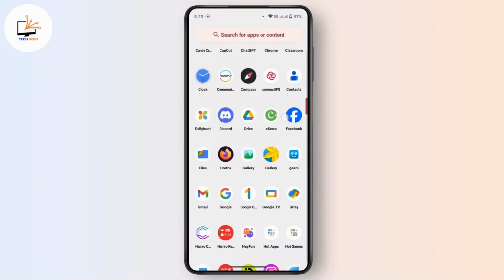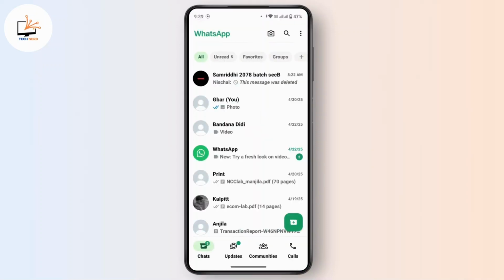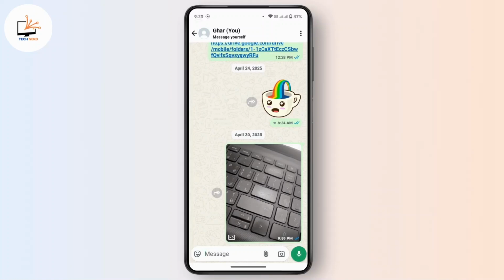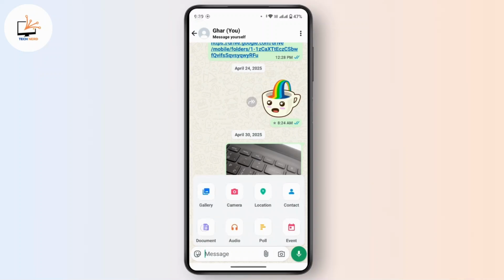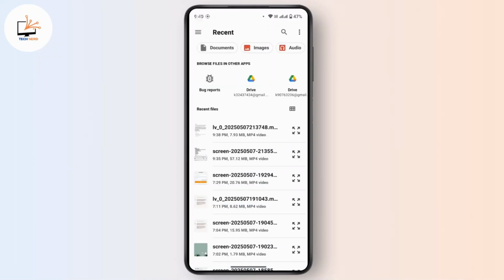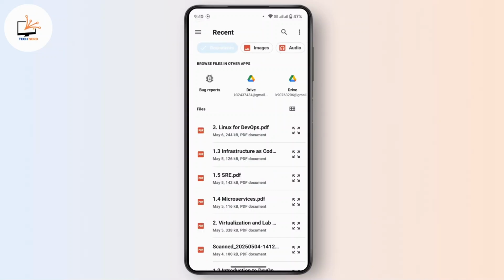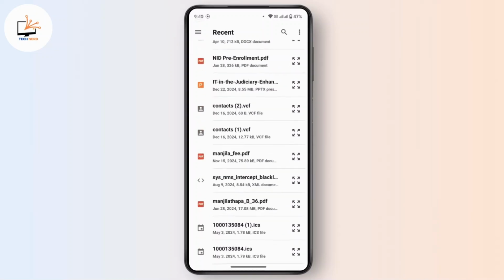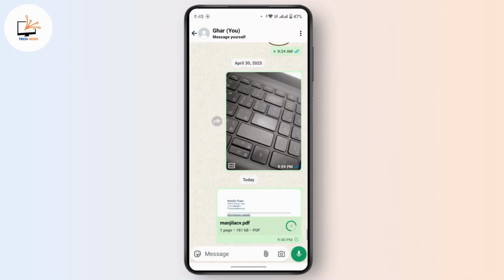How to Send CV on WhatsApp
Learn how to quickly and easily send your CV (resume) on WhatsApp using your mobile device. This step-by-step guide shows you how to share documents, including your CV, with any WhatsApp contact. Perfect for job seekers who want to submit their resumes fast and hassle-free. Follow along and start sending your CV on WhatsApp today!

Chapters:
00:00:00 - Introduction
Welcome and overview of sending CV on WhatsApp.

00:00:08 - Open WhatsApp
Open WhatsApp app and ensure you are logged in.

00:00:15 - Select Contact
Choose the contact to whom you want to send your CV.

00:00:22 - Attach Document
Tap the paperclip icon in the chat box.

00:00:28 - Select Document
Choose "Document" from the options.

00:00:34 - Browse Document
Tap "Browse Document" and find your CV file.

00:00:42 - Send CV
Select your CV and tap "Send."

00:01:00 - Conclusion